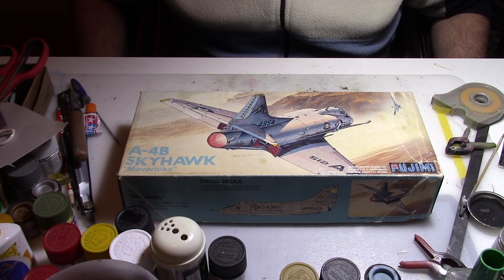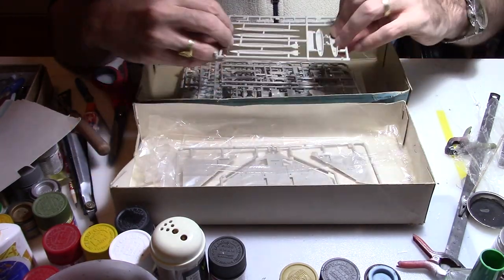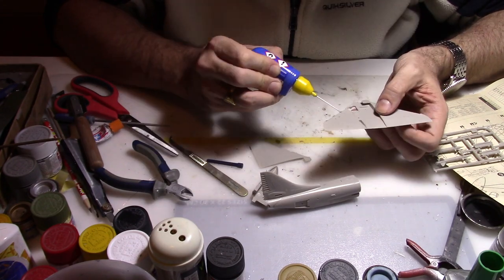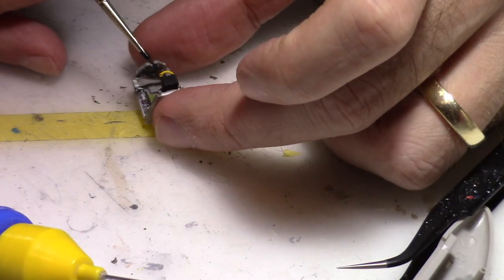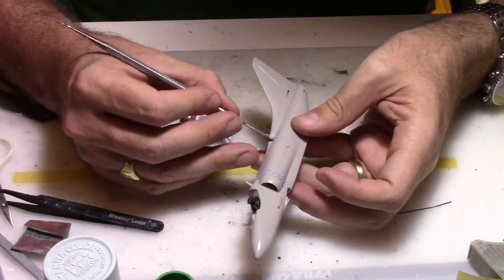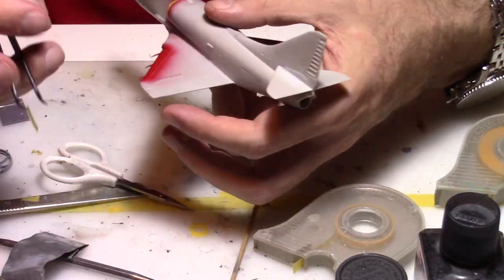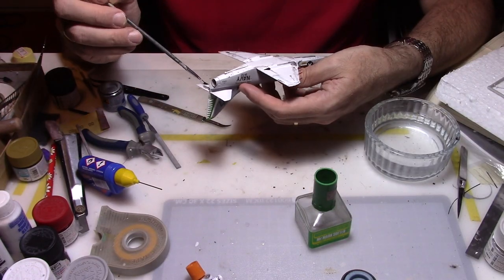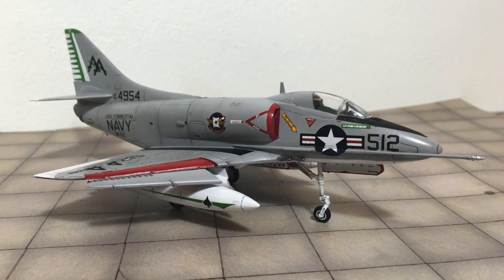1/72 Fujimi A4 Skyhawk 1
kit and build build review from a Fujimi (90's) Douglas A4 Skyhawk